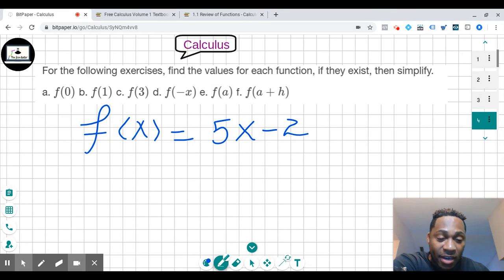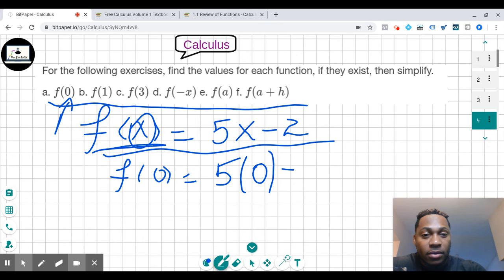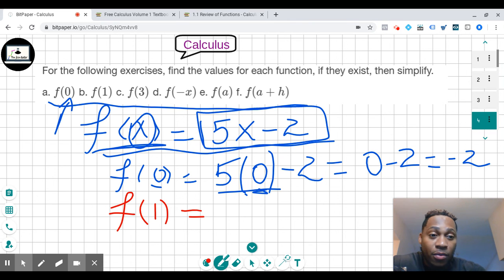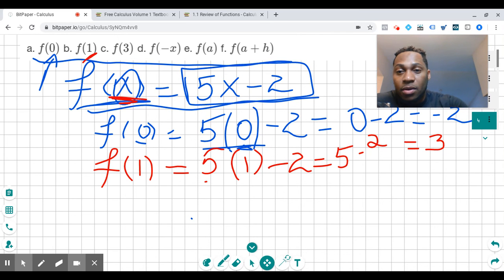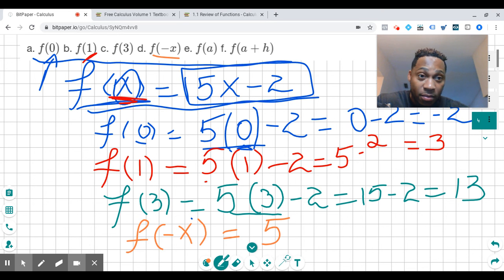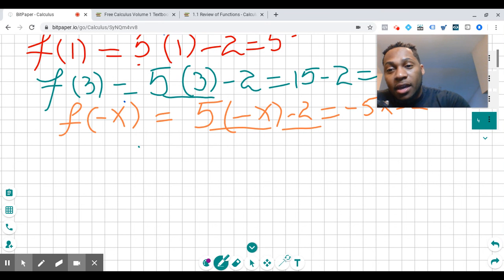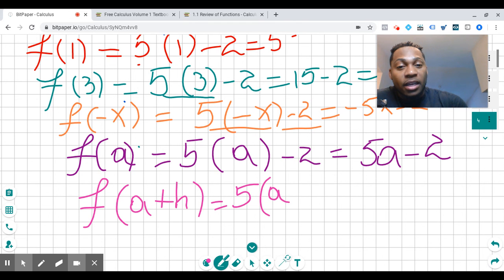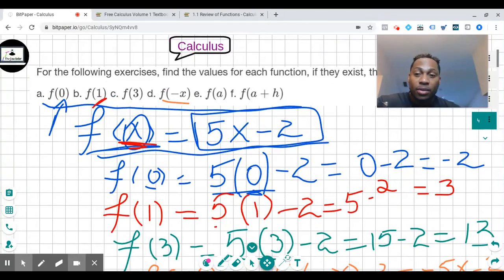How to evaluate functions...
in this example, we explain how to evaluate linear functions at specific values...
To work with us visit The Jax Tutor at our